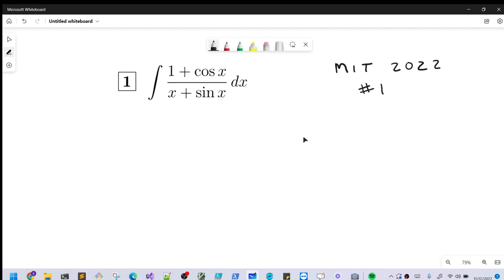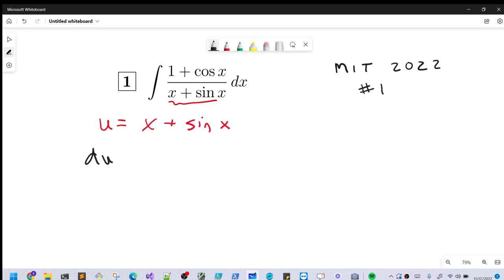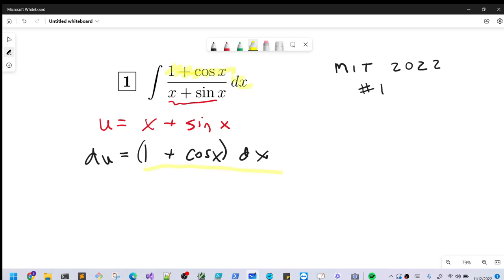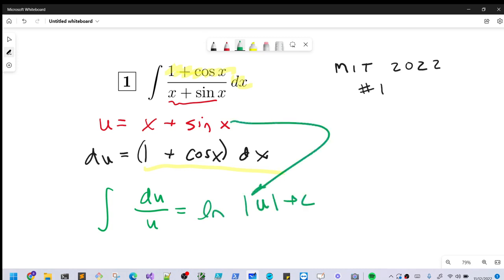MIT Integration Bee 2022 #1